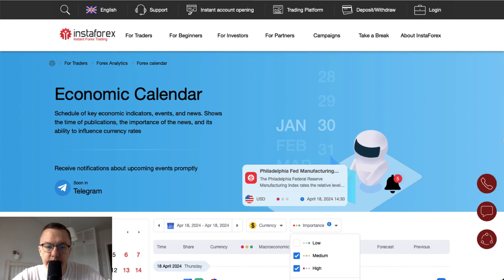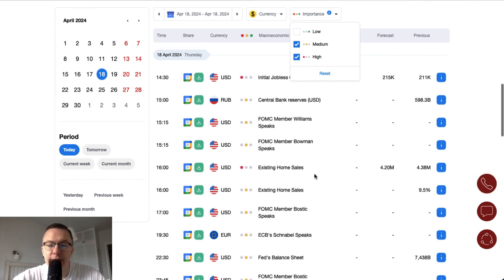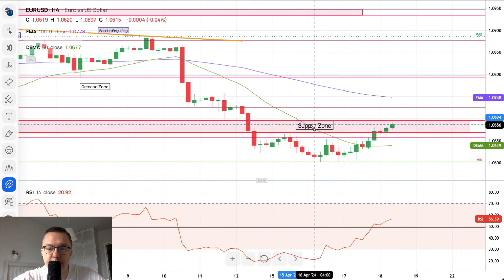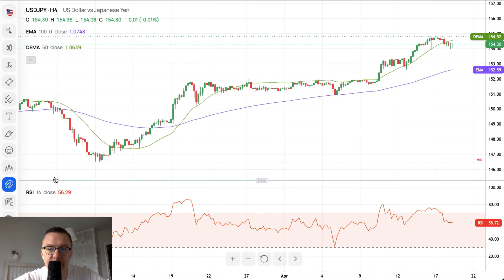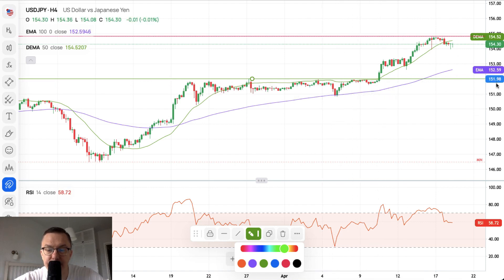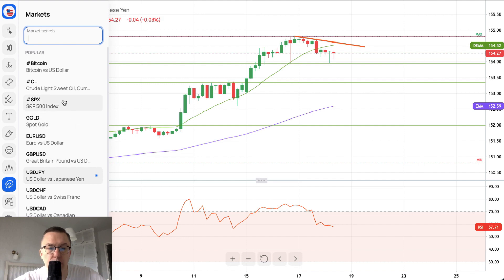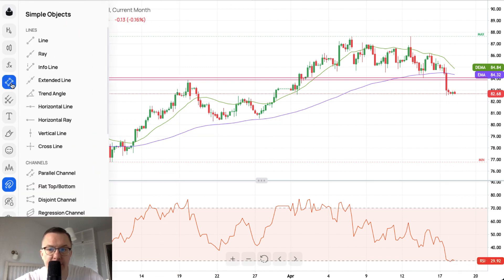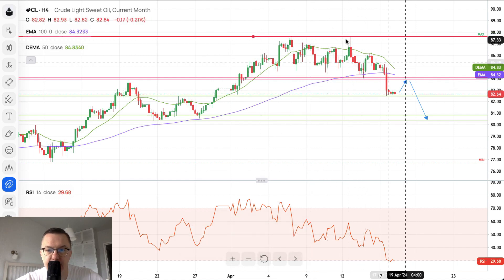Forex forecast 04/18/2024: EUR/USD, USD/JPY, Oil and Bitcoin from Sebastian Seliga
00:00 INTRO
00:13 Totay’s key events: Philadelphia Fed Manufacturing Index, Initial Jobless Claims, Existing Home Sales, BoJ Board Member Noguchi Speaks, ECB's De Guindos Speaks
02:51 EUR/USD
04:18 GBP/USD
05:54 GOLD
06:58 BTC/USD
08:36 ETH/USD